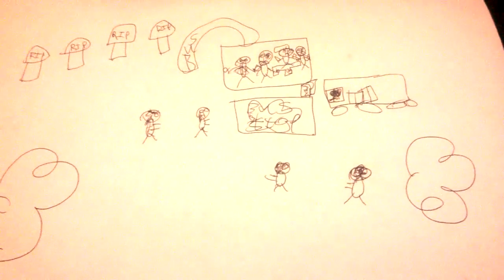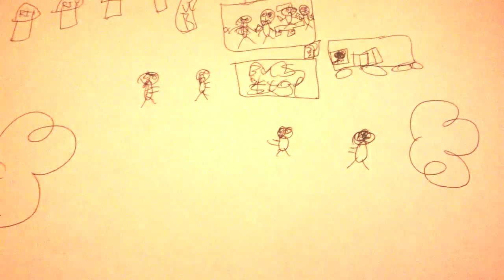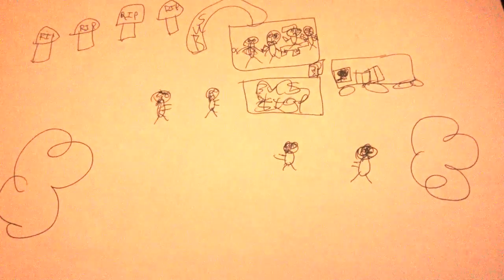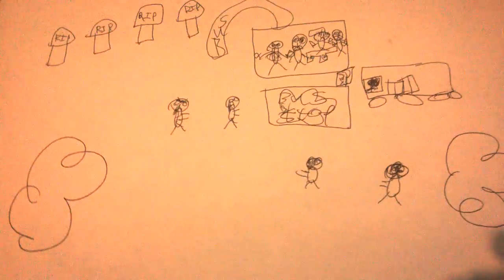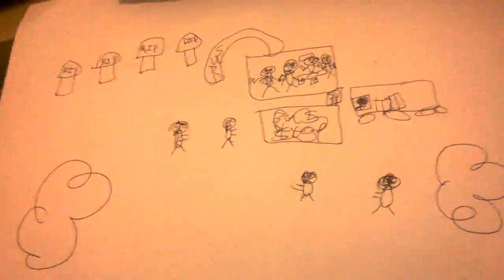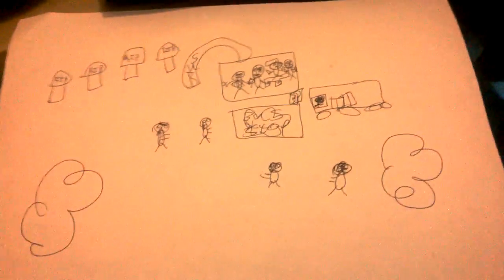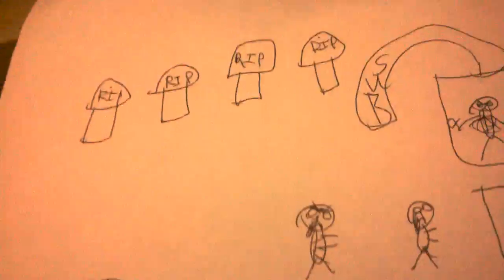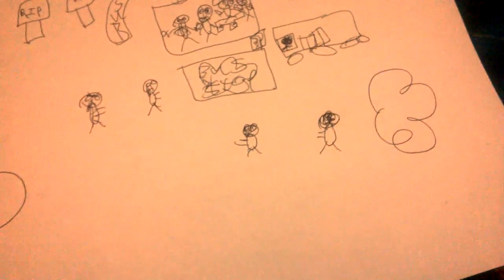black ops 2 zombies